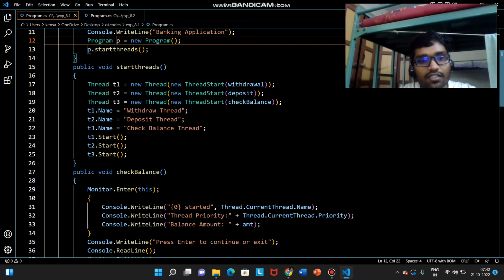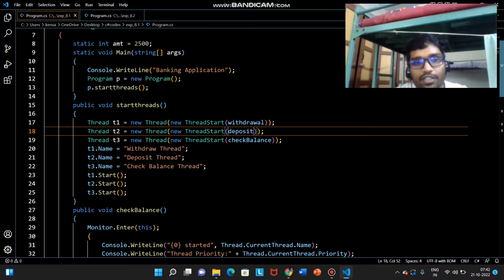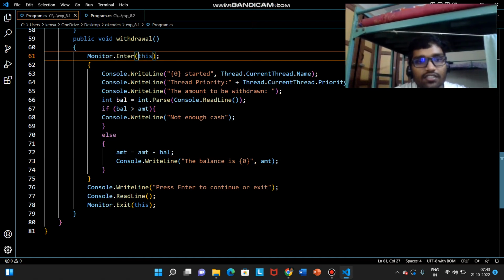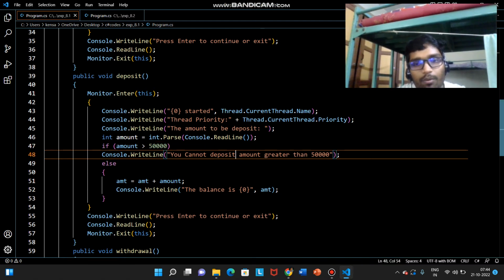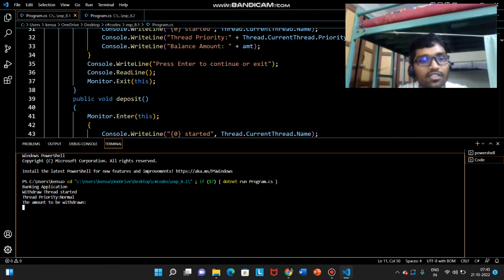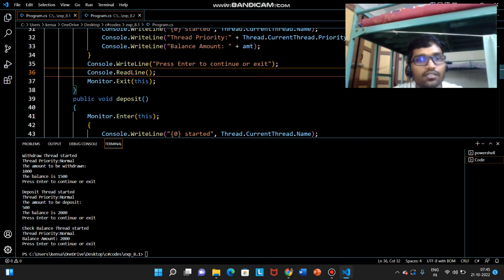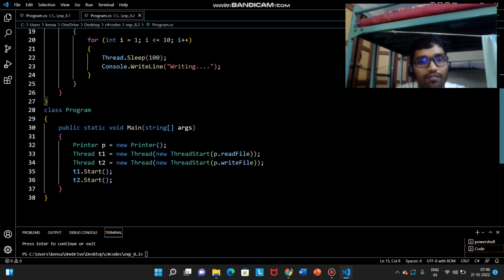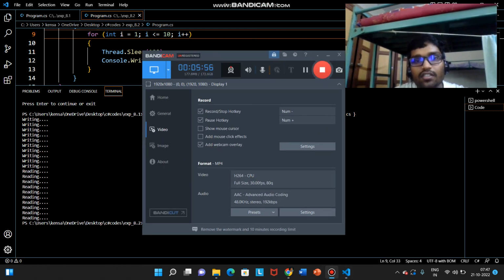Threading and Synchronization